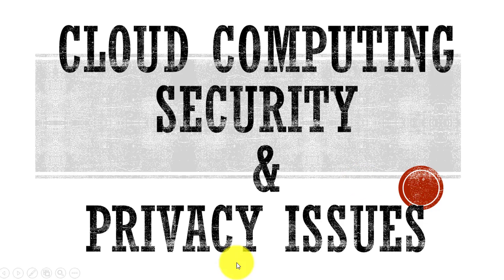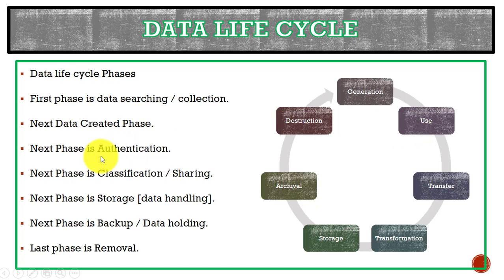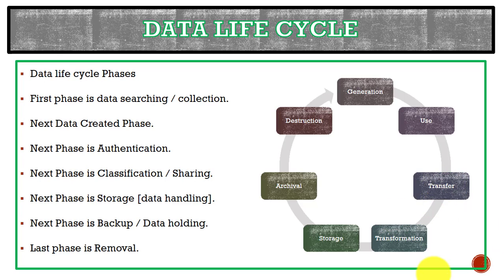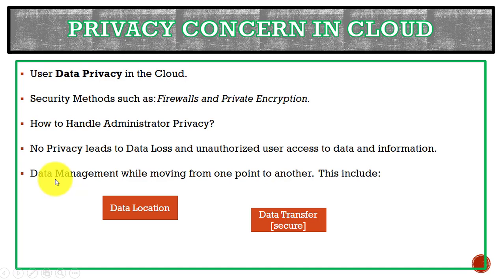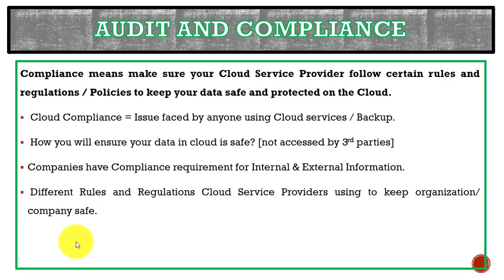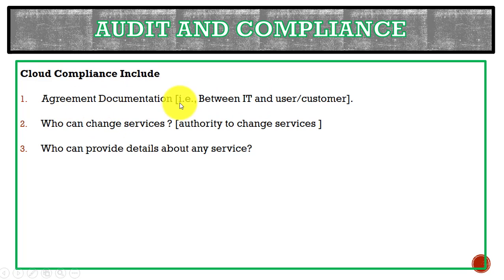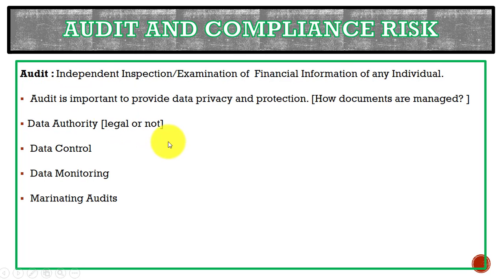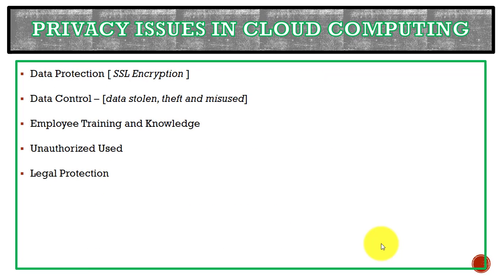Cloud Computing Privacy and Security Issues ~xRay Pixy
In this video, you will learn about different Cloud Computing Privacy and Security Issues.
Topics Covered:
Privacy issues in cloud computing
Data life cycle in cloud computing
Privacy concern in Cloud
Audit and Compliance
Compliance in Cloud
Audit in Cloud
Audit and compliance risk in cloud computing
Security as a Cloud
How do you audit cloud security?
What is Cloud Compliance?
Data Security and Privacy in Cloud Computing
Can cloud computing affect privacy?
Cloud Computing Unit 4 Topics:
Privacy Issues: Privacy issues, data life cycle, key privacy concerns in the cloud, protecting privacy, changes to privacy risk management and compliance in relation to cloud computing, legal and regulatory implications, U.S. laws and regulations, international laws and regulations. Audit and Compliance: Internal policy compliance, governance, risk, and compliance (GRC), regulatory/external compliance, cloud security alliance, auditing the cloud for compliance, security as a cloud.